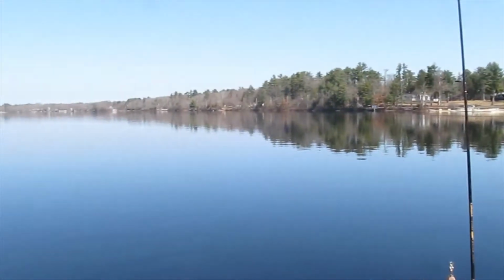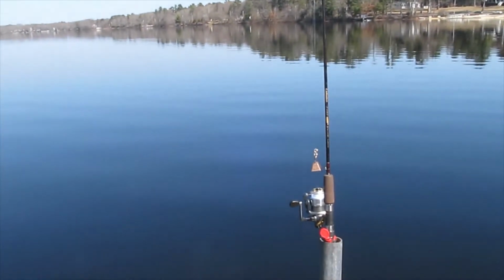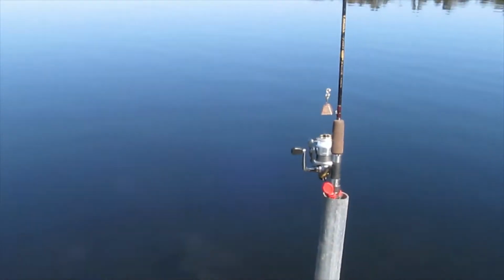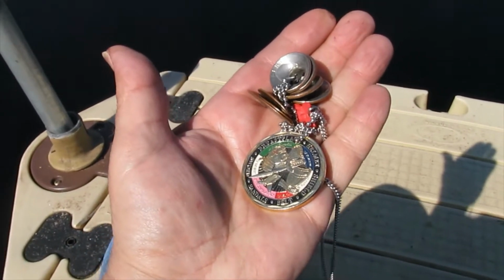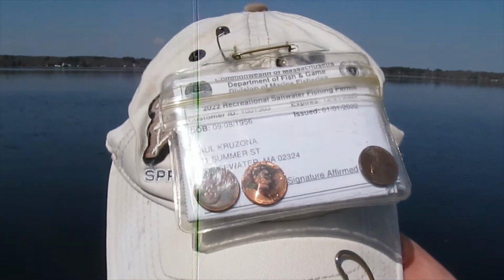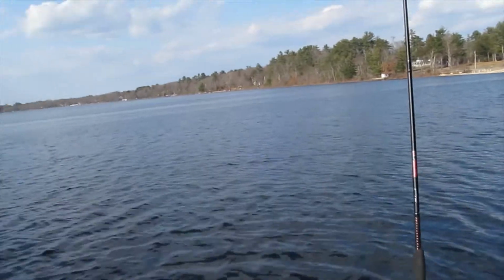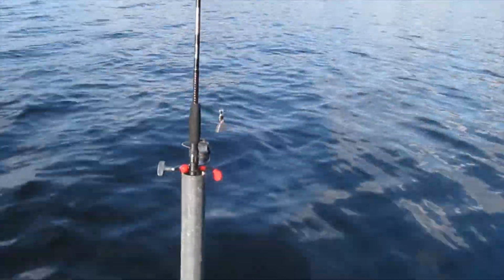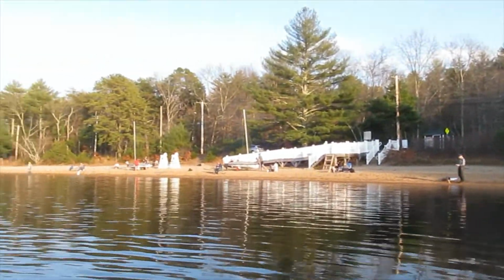EARLY SPRING ,STOCKED TROUT, AND CHEATERS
SPRING TROUT, FIRST OPEN WATER FISHING, AND DEALING WITH FISHERMAN THAT CHEAT,,,,,,,,,